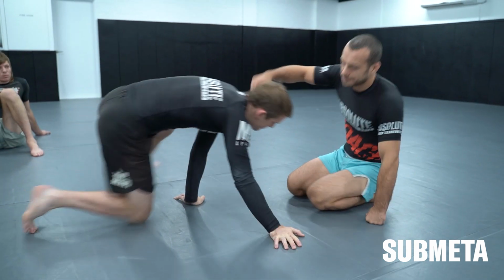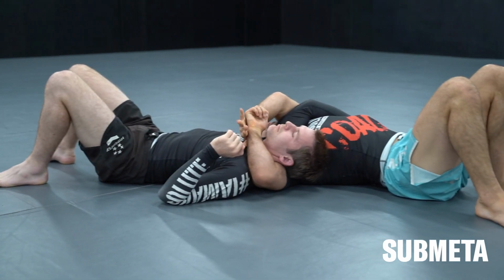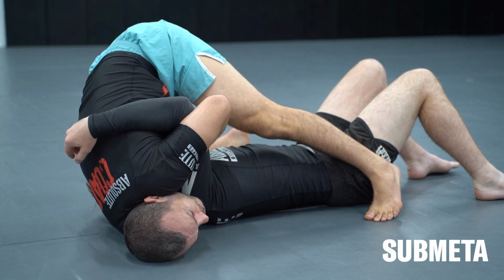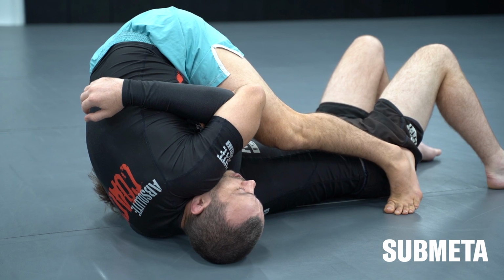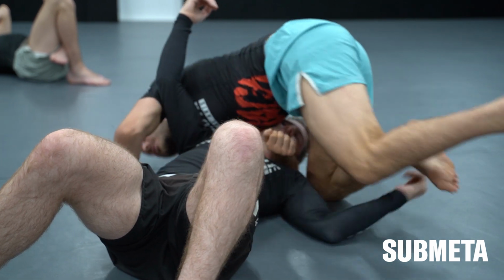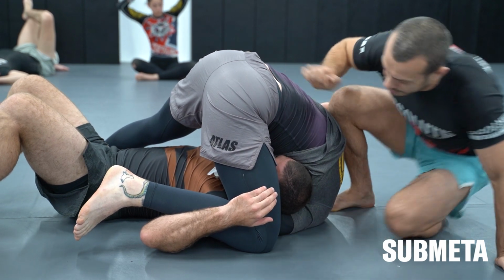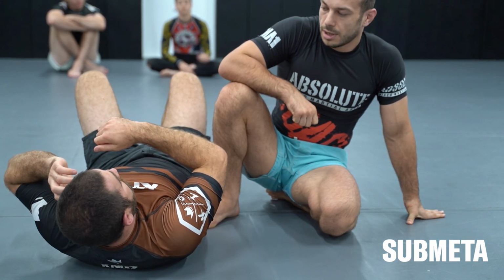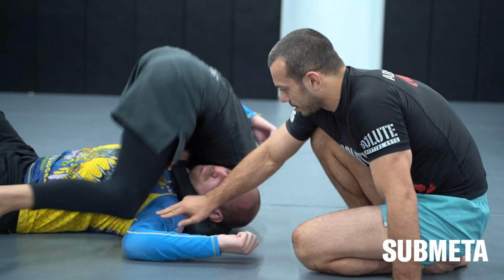Mounted guillotine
Coming soon!